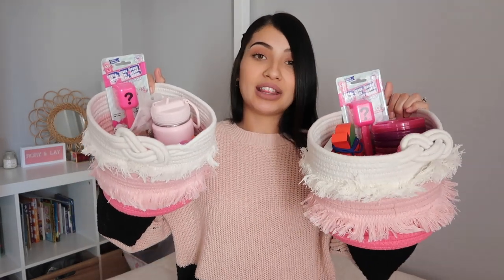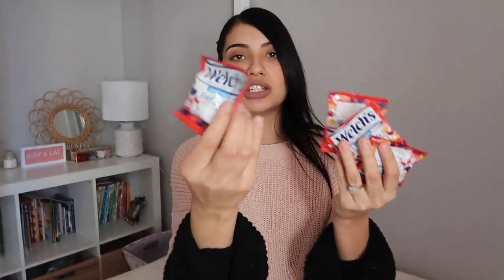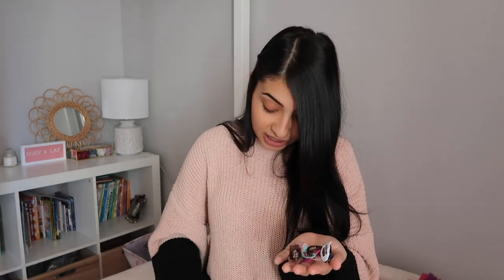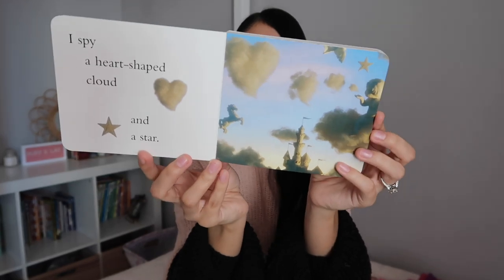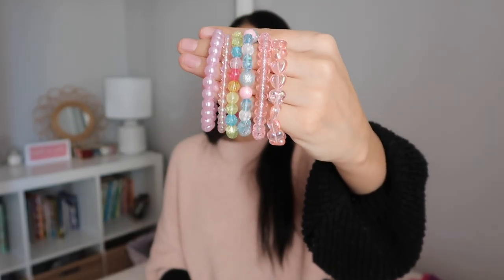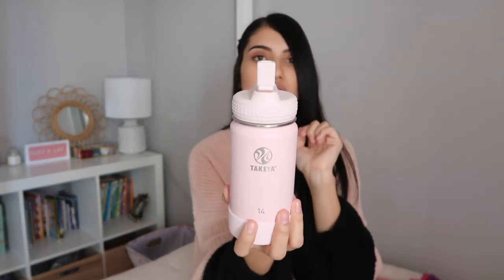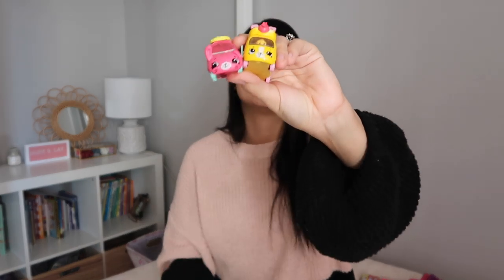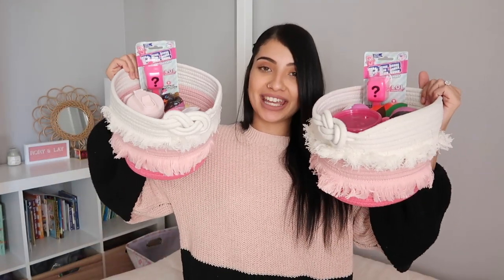WHAT I GOT MY KIDS FOR VALENTINE'S DAY 2020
*SHOP PRODUCTS SHOWN IN TODAY’S VIDEO*
Storage Basket
In My Heart A Feelings Book
Acrylic Hair Barrettes
Toddler Hair Barrettes
Sensory Bracelet
Kids Bead Bracelets
Rubber Duckies
Wooden Apple Toy
Shopkins Cutie Cars
Kids Straw Cups
Princess Wand Craft Kit

*SHOP OUR YOUTUBE EQUIPMENT*
My Camera
My Vlogging Tripod

*POPULAR LINKS*
My Everyday Lipstick